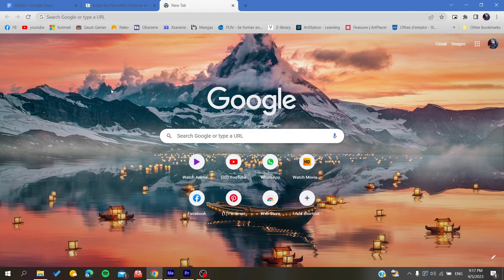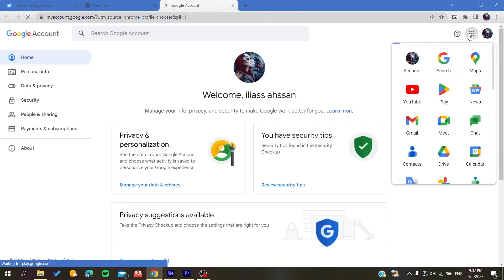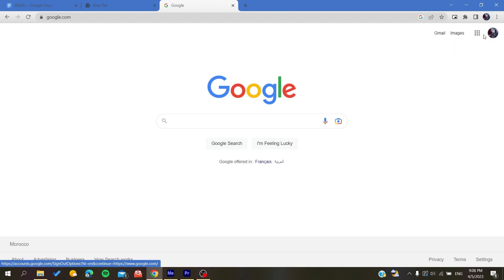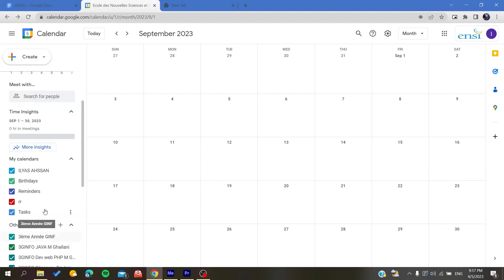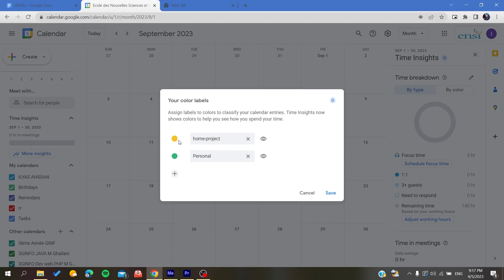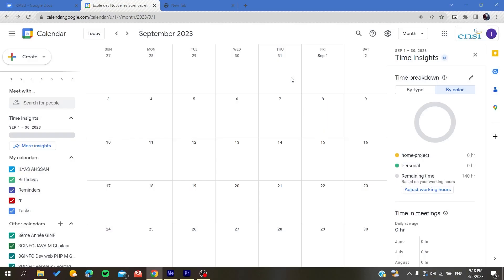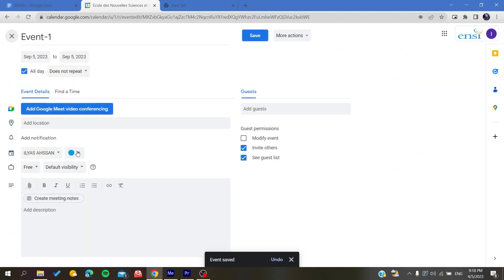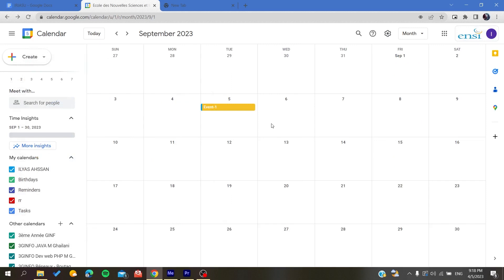How To Highlight Events Google Calendar Tutorial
Today we talk about higlight events in google calendar,google calendar,google calendar tutorial,google calendar tips